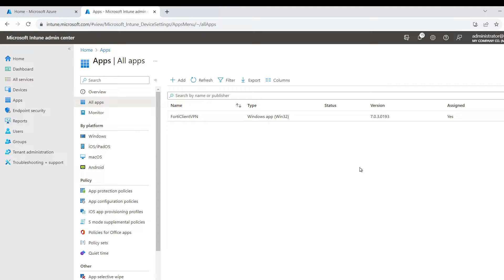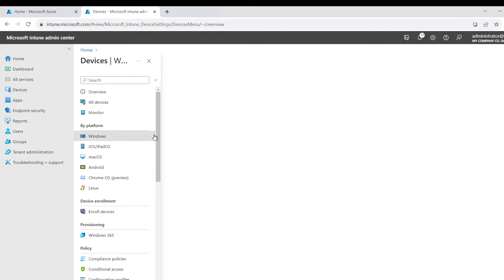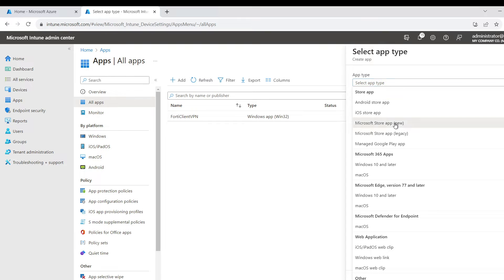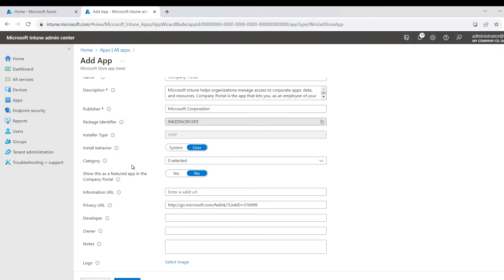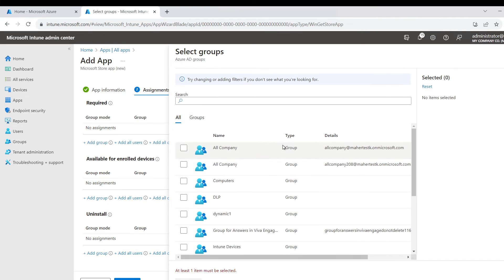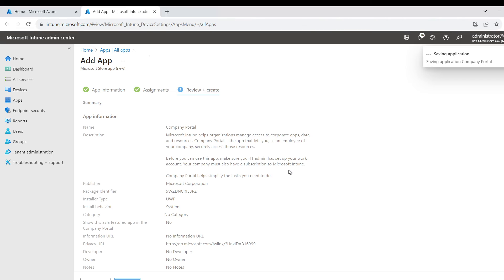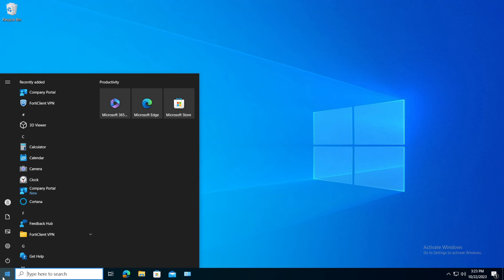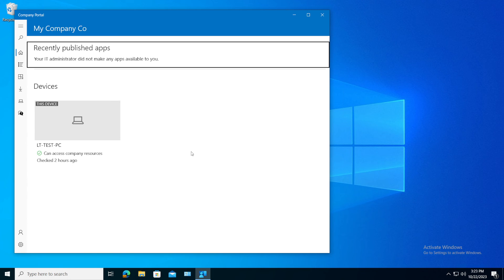How to Deploy The Company Portal App From Microsoft Intune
This a Demo on how to Install Microsoft Company portal to endpoints using Intune.